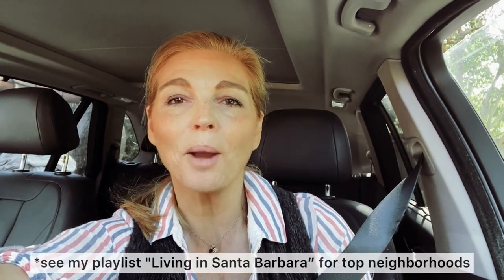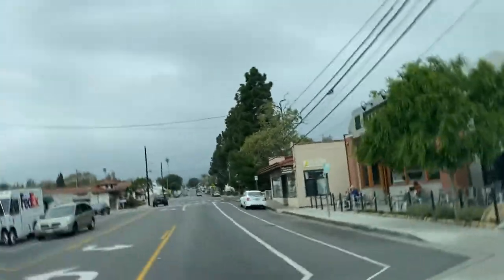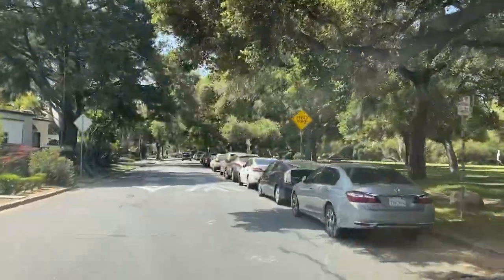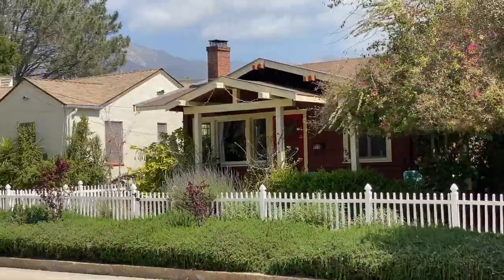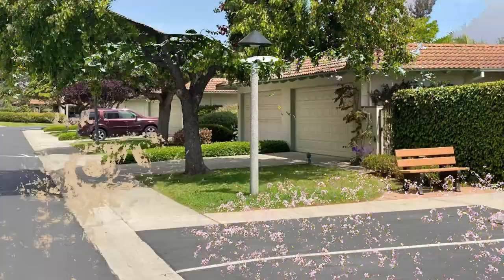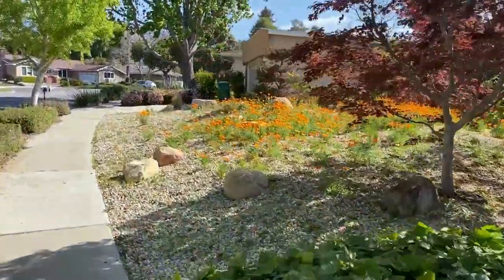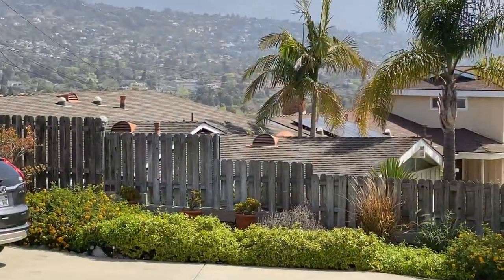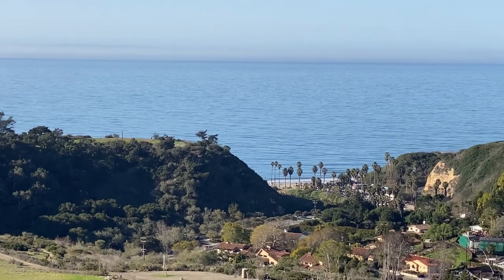Moving to Santa Barbara - 4 Neighborhoods to Consider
In this video I am introducing you to four neighborhoods here in Santa Barbara, California. These are quieter, smaller neighborhoods that you might like to consider when you are moving or relocating.
I absolutely love showing you around my city of choice and hope you enjoy watching.
For questions about different neighborhoods or homes in the area, please get in touch with me.

Katinka Goertz - licensed Realtor, DRE# 01871645
Berkshire Hathaway HomeServices California Properties